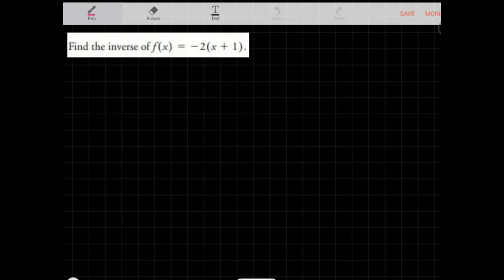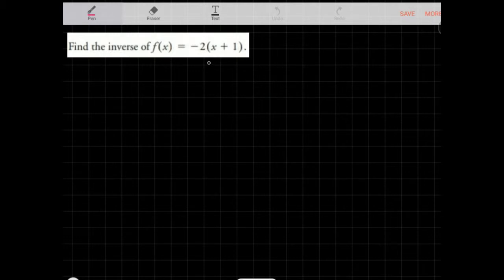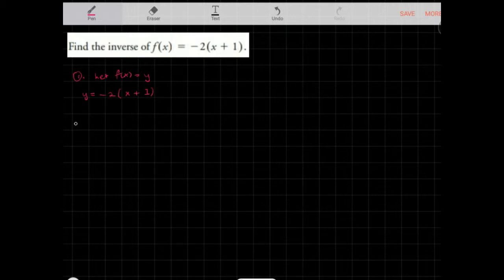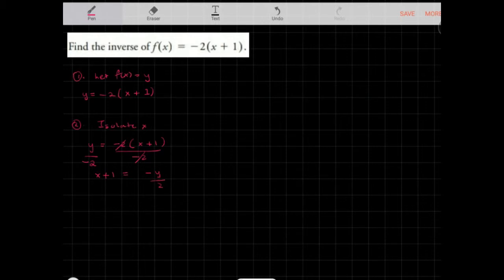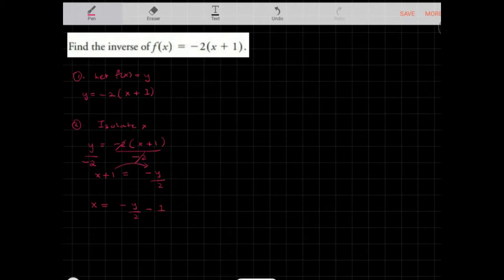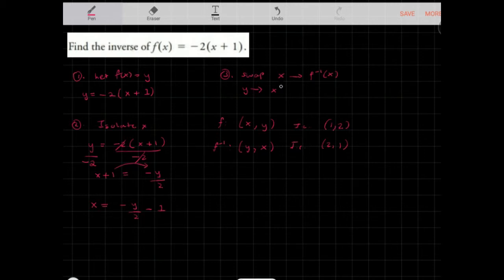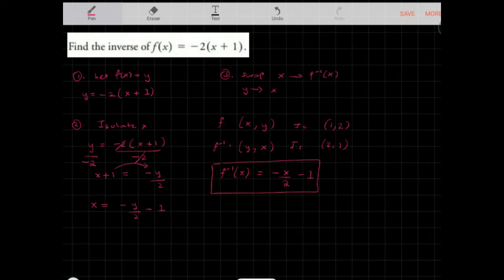Section 1.2 - The Inverse Function Ex.1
Sub section 1.2 -Inverse Functions
Example 1

Description: Determining the inverse function by employing algebra.